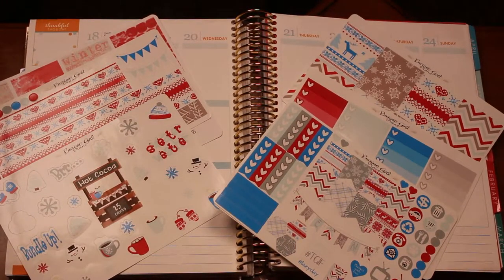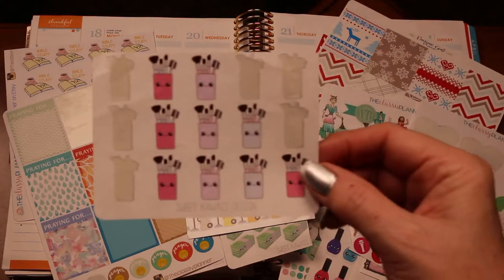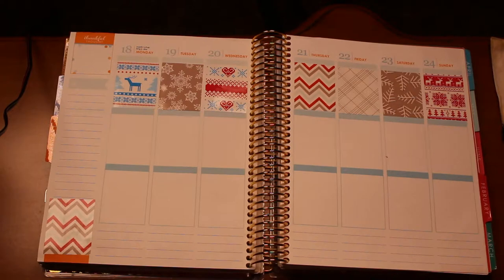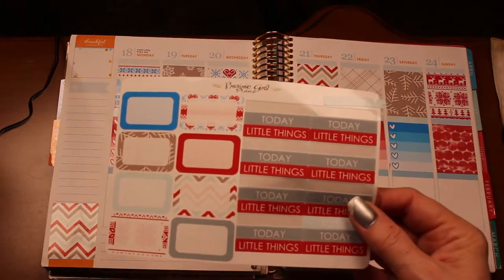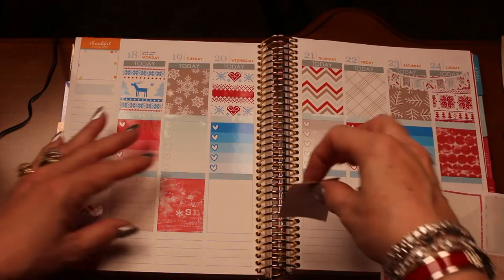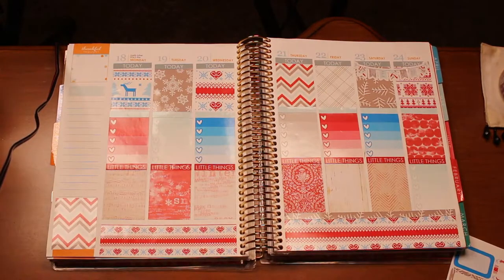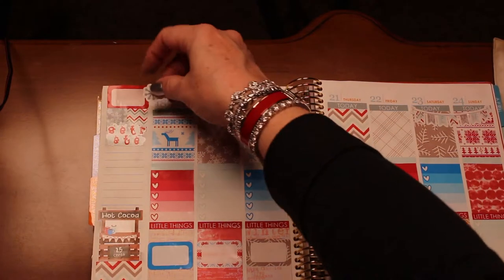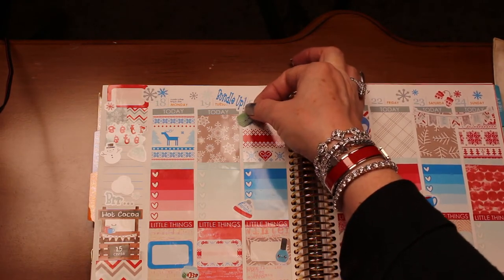PLAN WITH ME - SWEATER WEATHER!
Y'ALL COME ENJOY MY SWEATHER WEATHER SPREAD FOR THIS WEEK; USING ETSY SHOP STICKERS FROM 'PRAIRIE GIRL PLANS'.